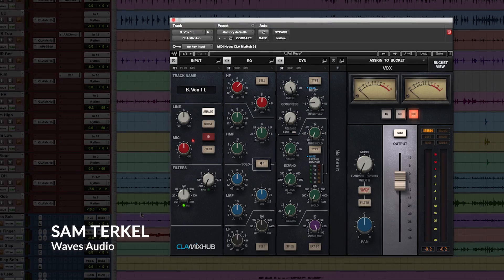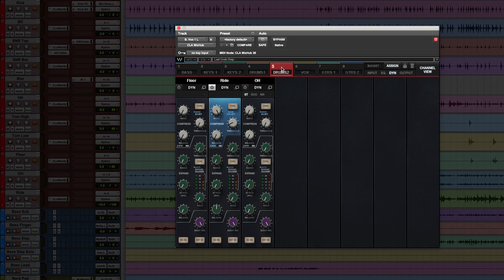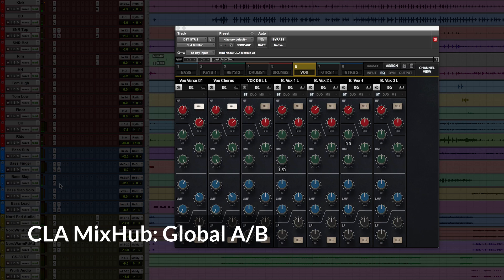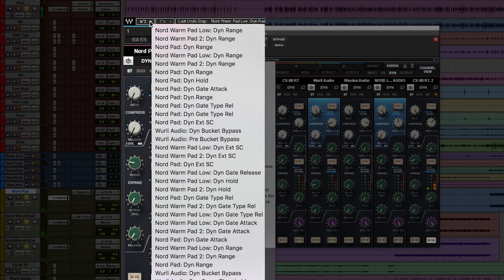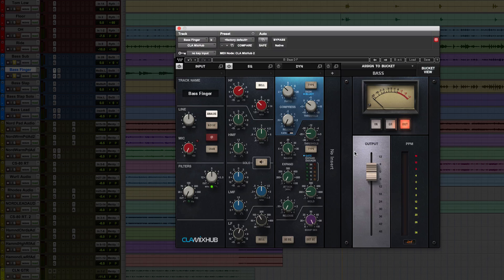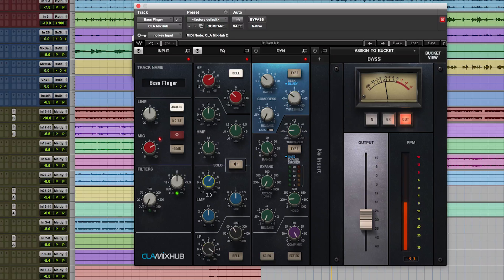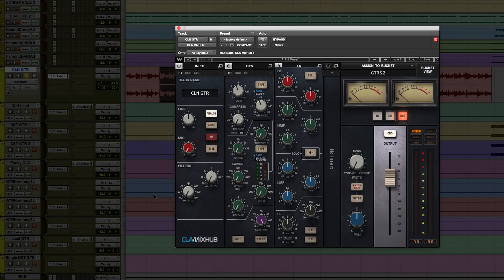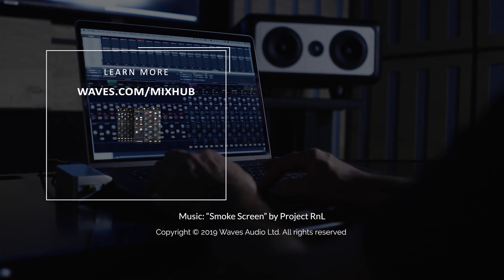CLA MixHub Plugin: Tips, Tricks & Special Features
In this video, learn how to get the most out of the CLA MixHub plugin: From setup in a mix session to signal flow, sound demos and workflow features.

In addition, see how to use the CLA MixHub to get more sizzle out of your snare, achieve gnarly distorted bass tones, and that classic sidechained pumping sound.

In this video:

0:15 – What is CLA MixHub?

0:56 – Quick Sound Demo on Guitars

1:26 – Setting up CLA MixHub in a DAW session

2:35 – CLA MixHub A/B on the Entire Mix

2:56 – Using the Ducker Mode

4:27 – Analog-Style Distortion: Explained

5:07 – CLA MixHub Signal Flow

5:41 – Console Distortion: Bass with Tailored Harmonic Excitement

6:54 – Console Distortion: Snare Bottom

8:12 – Workflow Feature: EQ Solo